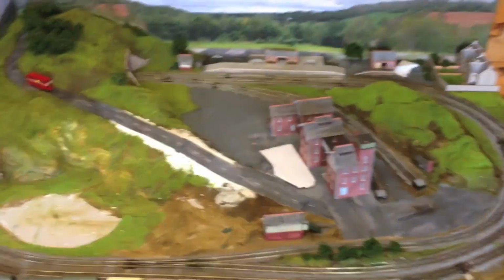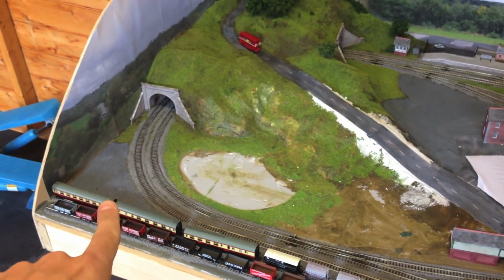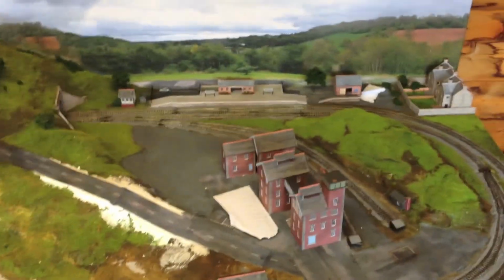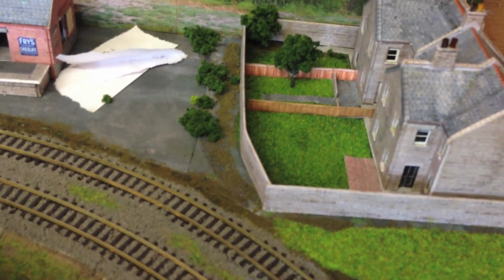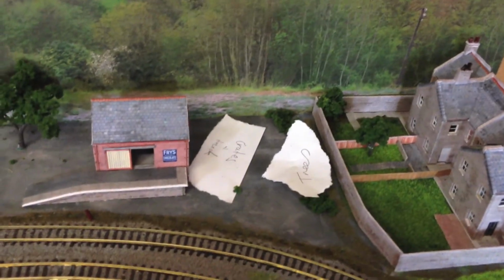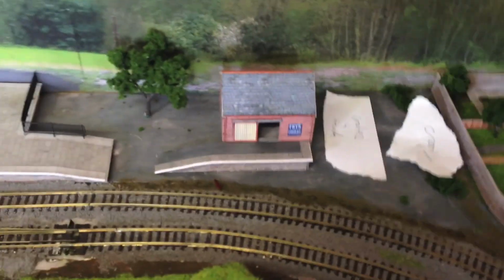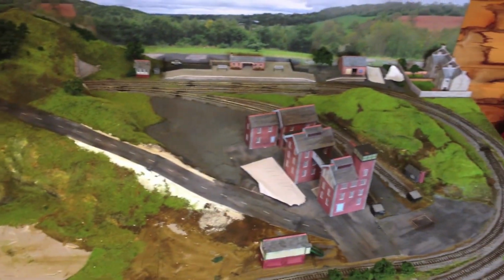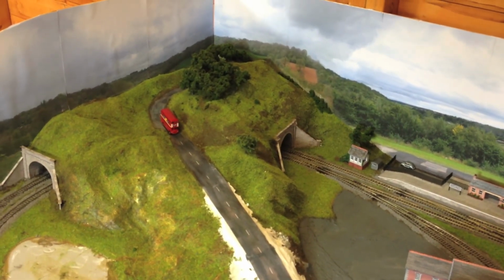N Gauge Model Railway Layout Update: Bodenham Woods 8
N gauge model railway layout update.

This is my current project, my first n gauge model railway layout, called Bodenham Woods.  I've started adding some detail to the back of the layout, as well as putting the Metcalfe brewery on there.  I also had a bit of a disaster with the tunnel!